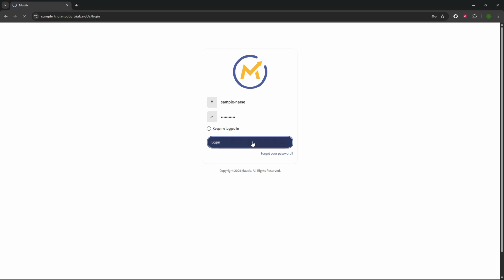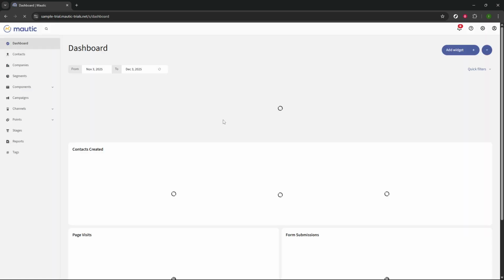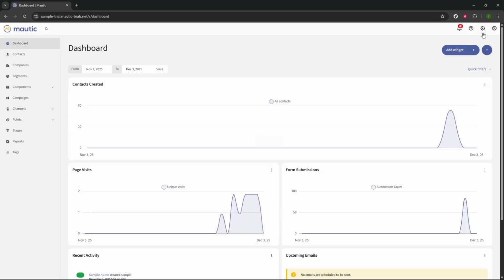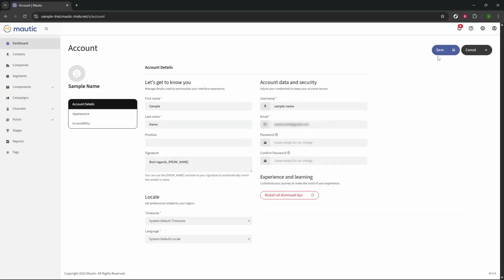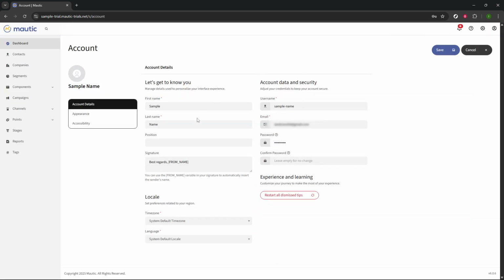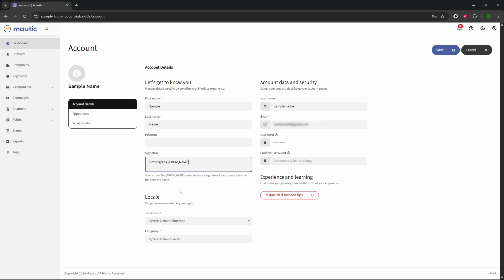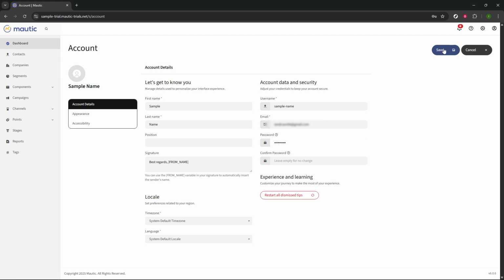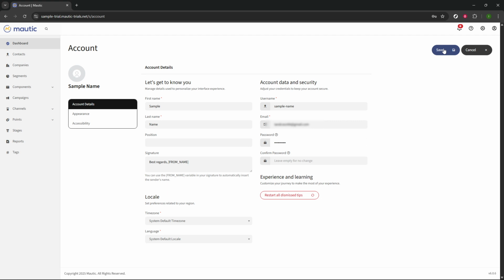How To Add Email Signature In Mautic (Full Guide)